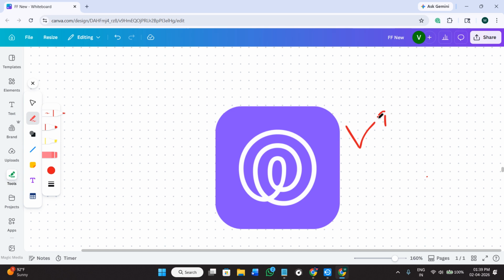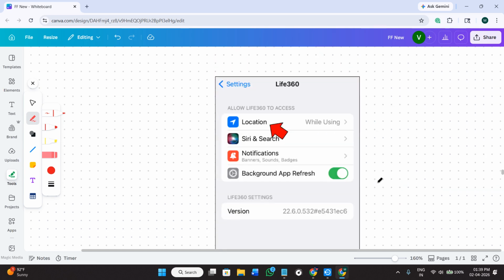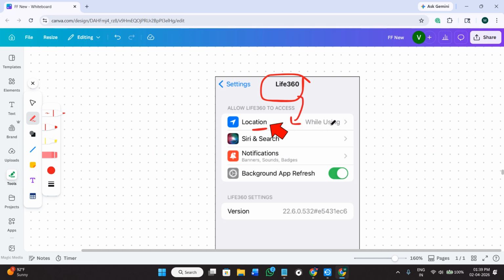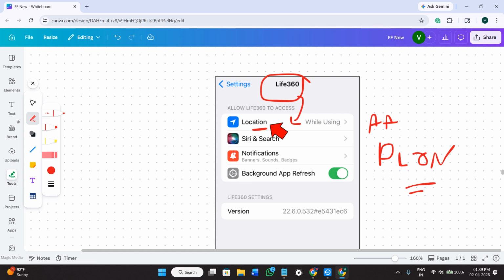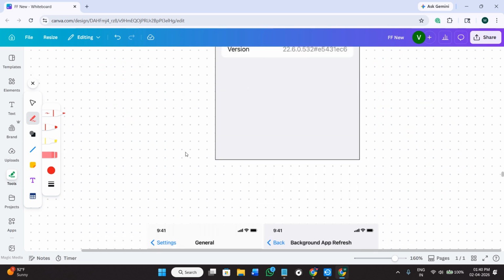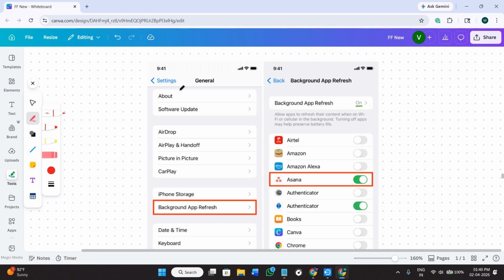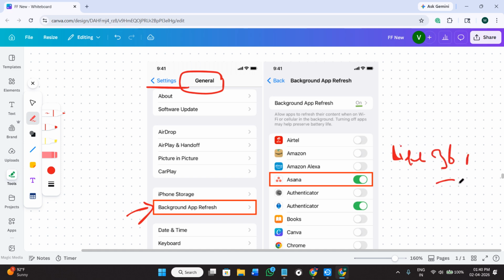How to Fix Life360 Not Updating for One Person 2026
Welcome to the Fixed Formulas YouTube channel! In this tutorial video, I will show you How to Fix Life360 Not Updating for One Person 2026